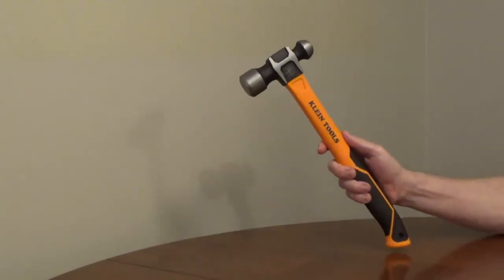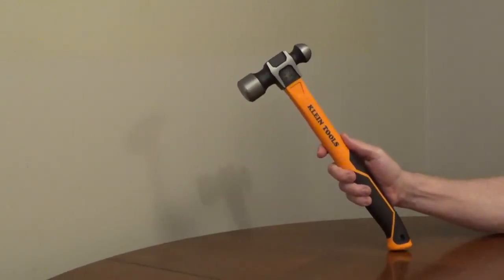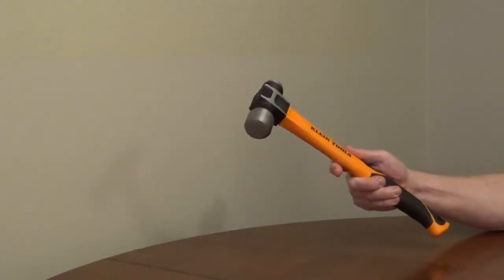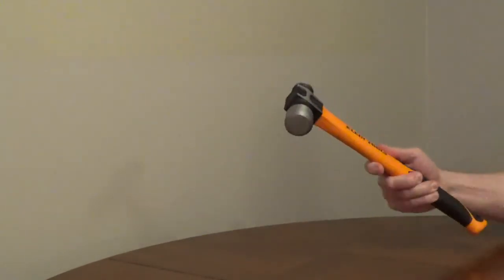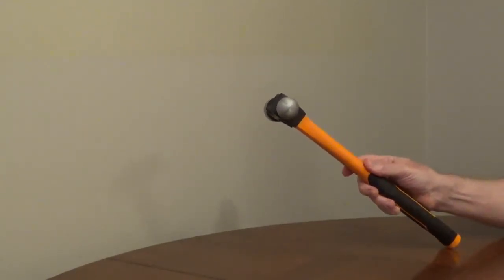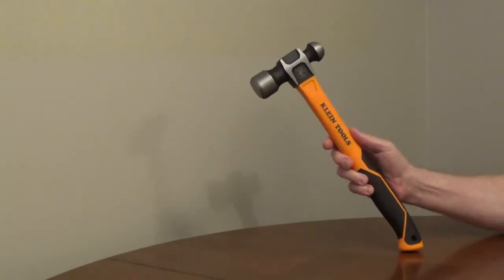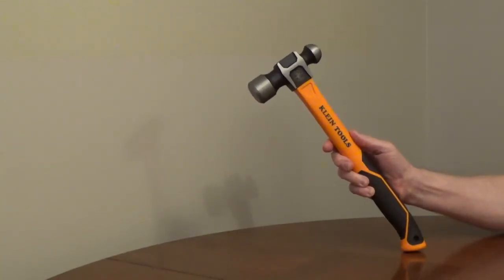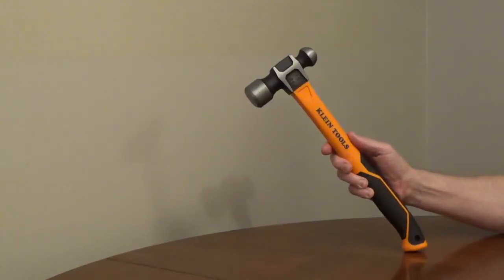Ball Peen Hammer - Klein Tools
Klein Tools ball peen hammer, model H80332, has a 32 ounce forged steel head. The striking face is smooth and the other side of the head has a smooth rounded shape. The fiberglass handle is shock absorbing and it has a non slip grip.